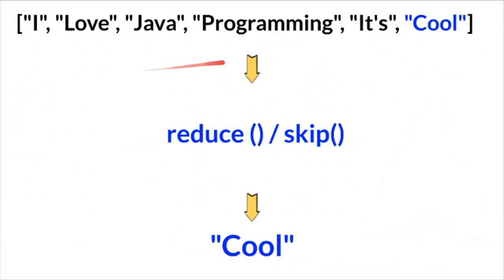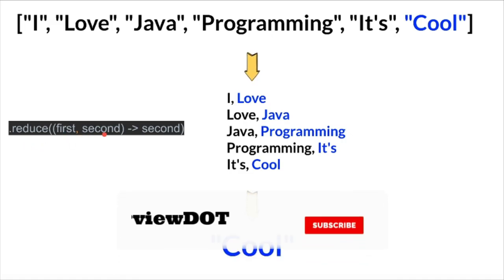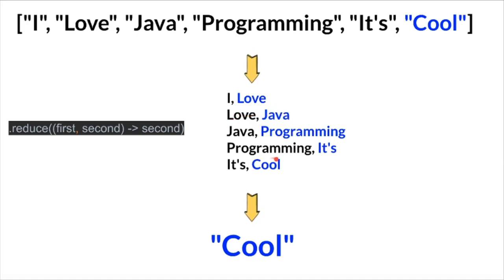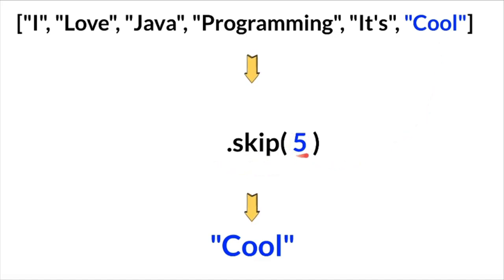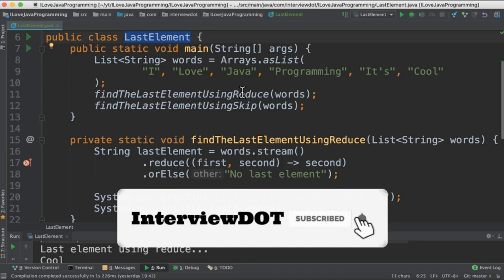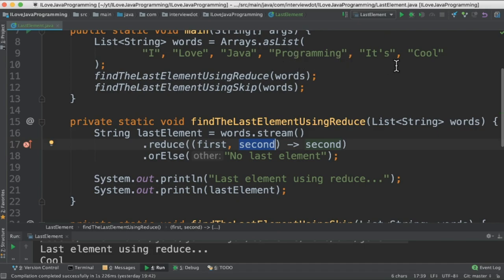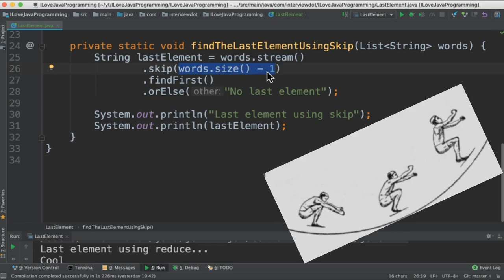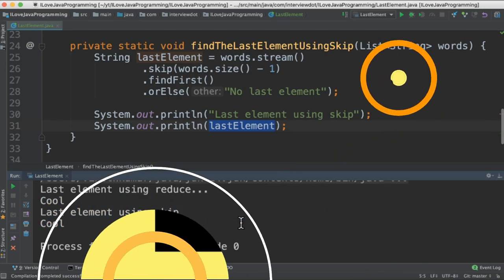Find The Last Element From A List Using Java 8 Stream Reduce() | Skip() | InterviewDOT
Java Stream reduction
A reduction is a terminal operation that aggregates a stream into a type or a primitive. The Java 8 Stream API contains a set of predefined reduction operations, such as average(), sum(), min(), max(), and count(), which return one value by combining the elements of a stream.

The skip() Method
The skip(n) method is an intermediate operation that discards the first n elements of a stream. The n parameter can't be negative, and if it's higher than the size of the stream, skip() returns an empty stream.